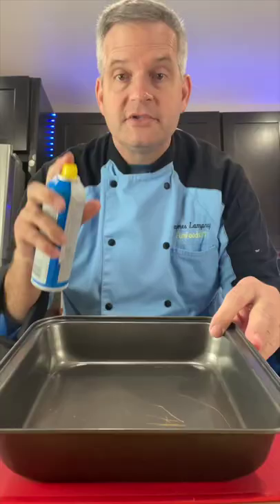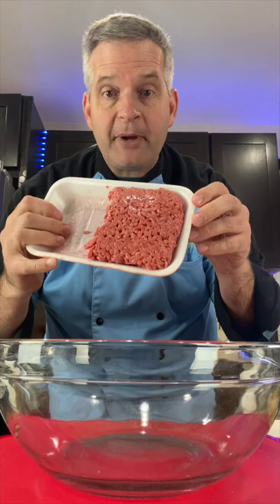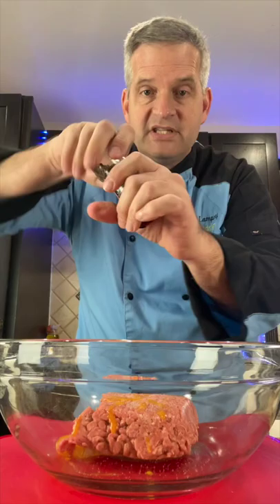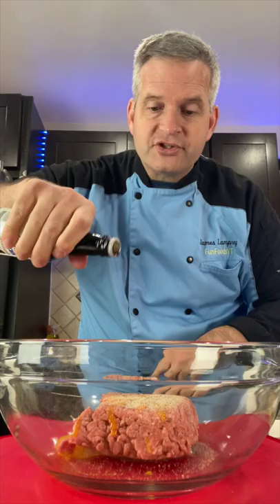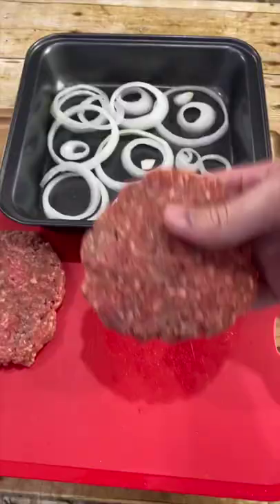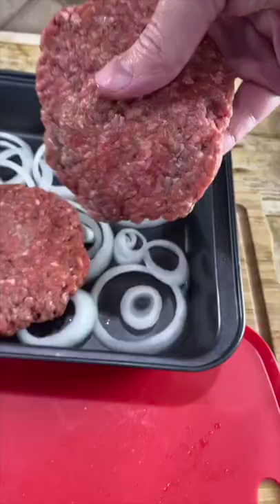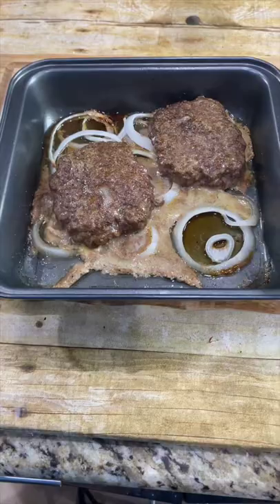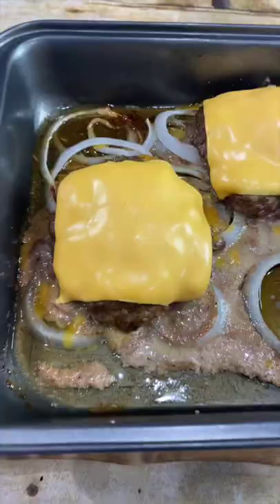Oven Cooked Cheeseburger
See how to make these oven cooked cheeseburgers. This is an easy way to make hamburgers. The burgers cook perfectly and stay moist.